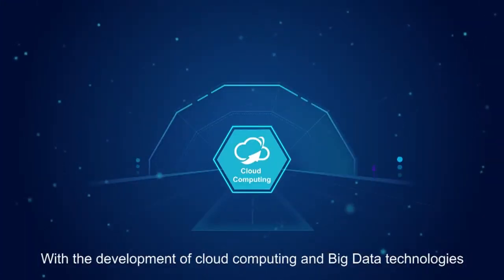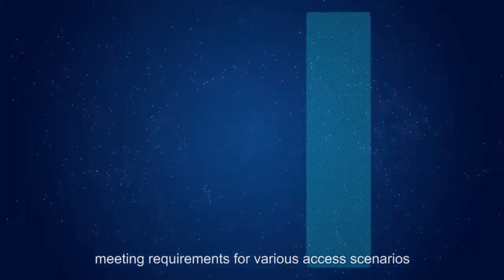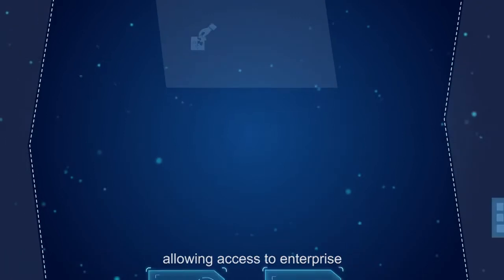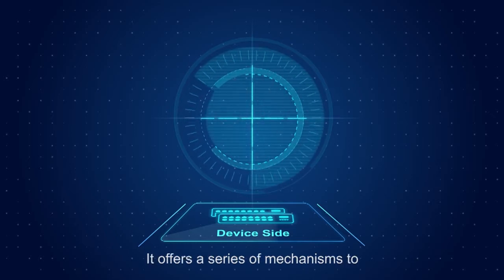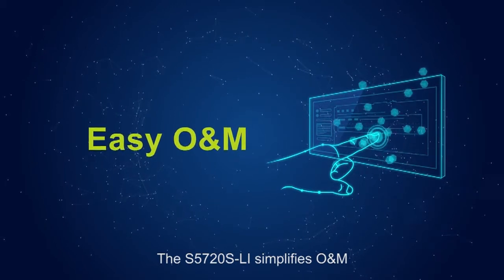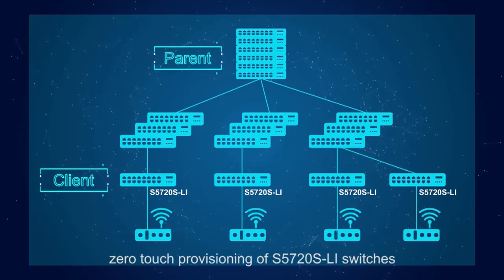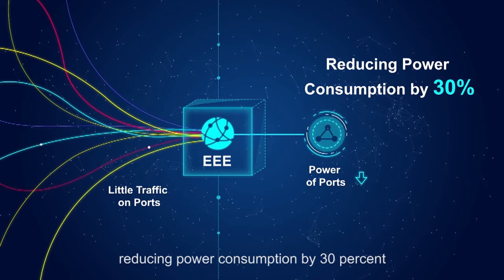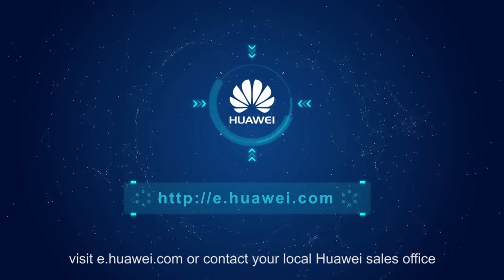Huawei S5720S-LI Series Switches Introduction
Huawei S5720S-LI series switches introduction video provides hardware and software feature description for the S5720S-LI series switches.